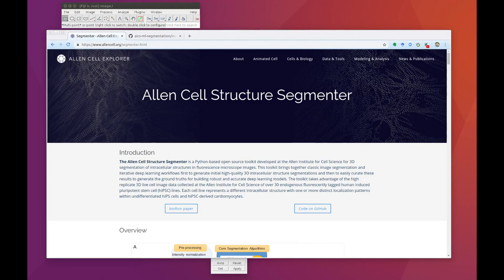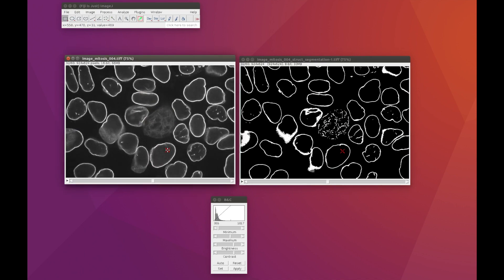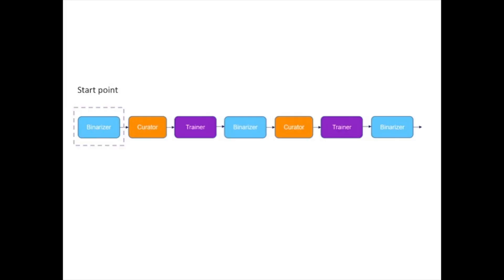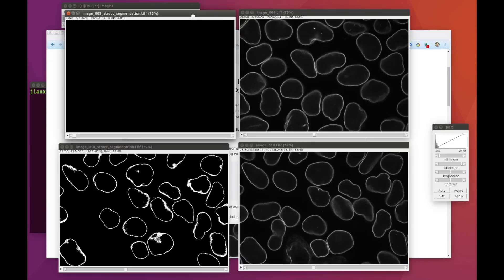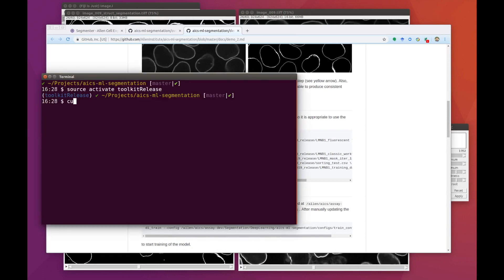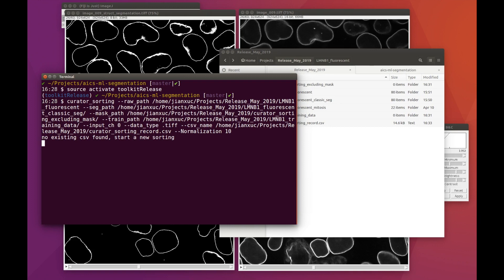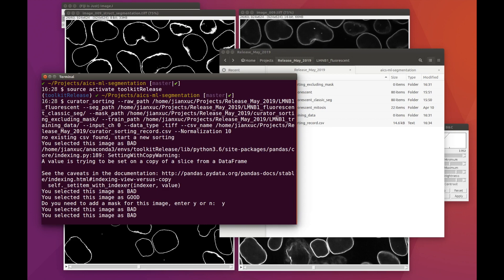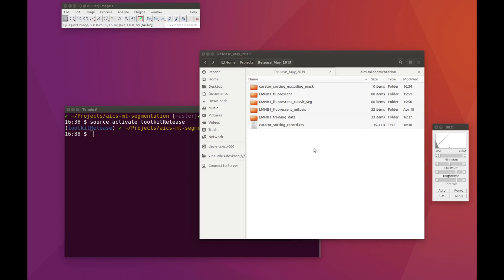Allen Cell Structure Segmenter Tutorial | Using Iterative Deep Learning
To assist biologists and computational scientists with using the Allen Cell Structure Segmenter, Allen Institute for Cell Science scientist, Melissa Hendershott, walks users through the steps to use our open Python-based toolkit to segment 3d fluorescent microscopy images by combining classic image segmentation with deep learning.